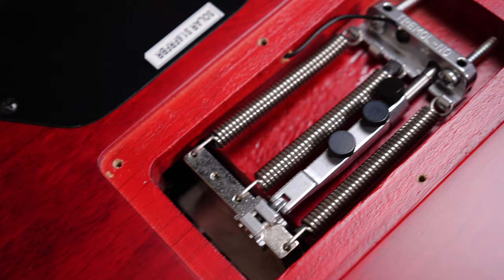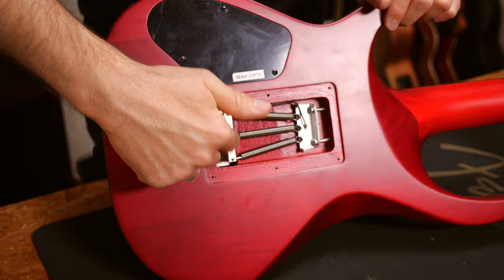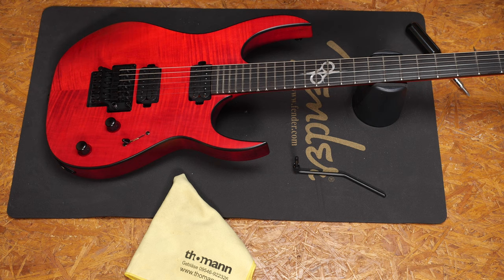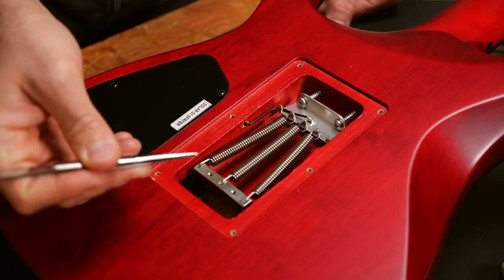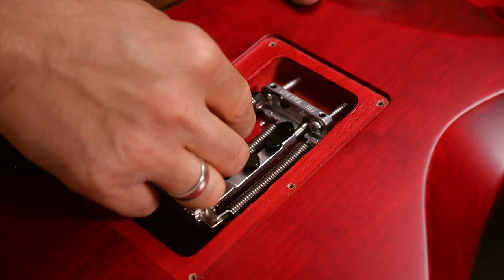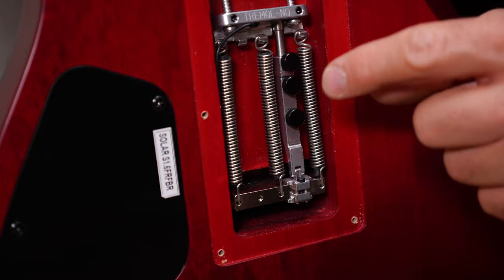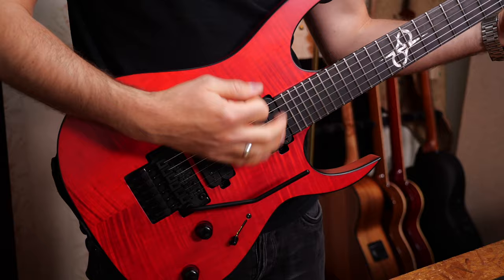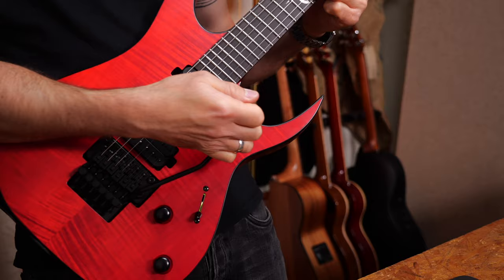Best way to block a Floyd Rose? | Tremol-No | Guitar Tech Tips | Ep. 10 | Thomann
Floating tremolos are a lot of fun. They are not going to help with double bendings or with a fast drop tuning though. What if there was a funky little tool that solved this problem? In this episode of Guitar Tech Tips we are talking about the Tremol-No.

Interesting bits and pieces:
0:00 Introduction
0:28 What is the Tremol-No
1:27 How do you install it
1:52 Installation
3:17 Let's see it in action
5:17 Outtakes